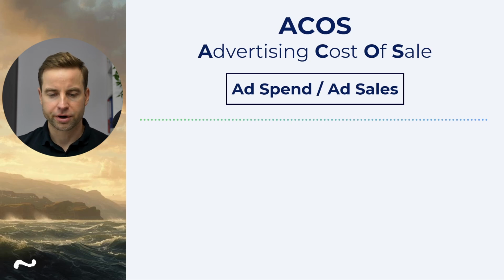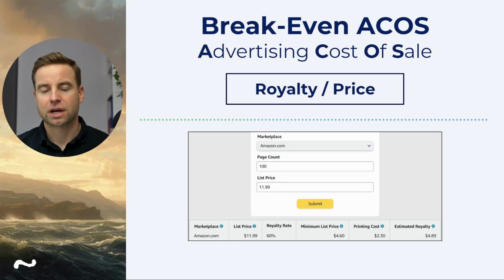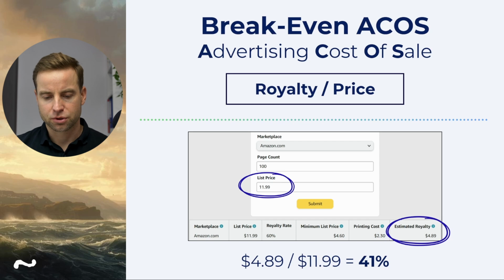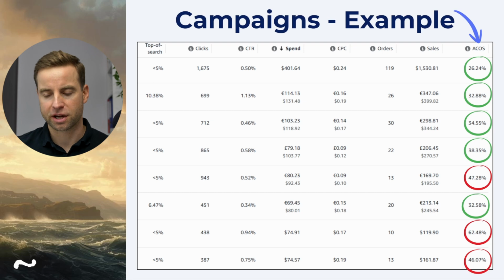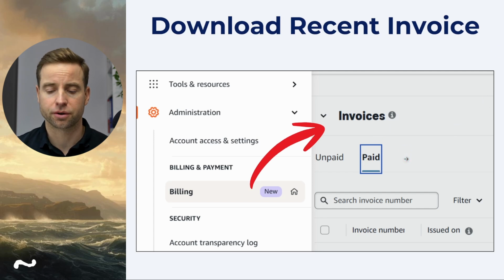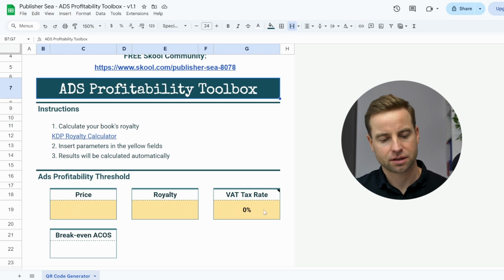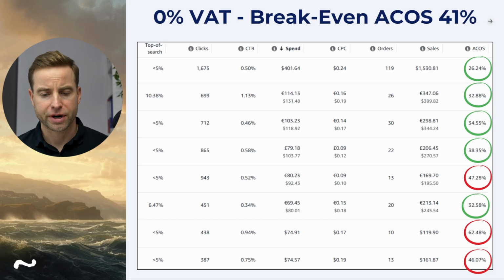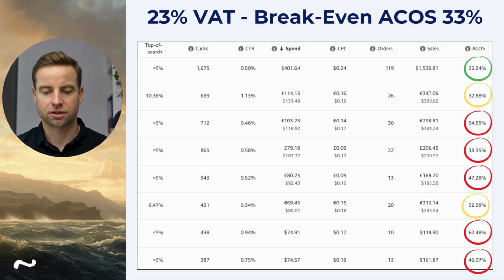The CORRECT Profitability Formula for Amazon KDP Book Ads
✅ New to KDP Ads? Start free in the community

▶️ Amazon KDP Royalty Calculator

Are your Amazon KDP Ads really profitable… or are you unknowingly losing money?
Most authors rely on ACOS — but almost nobody calculates it correctly.
And there’s a hidden trap that can completely distort your results: ad taxes (VAT).

In this video, you’ll learn:
✅ The correct profitability formula for Amazon KDP Ads
✅ How to calculate ACOS the right way
✅ Why the number in your Ads Console can be misleading
✅ The hidden VAT trap that makes many authors think they’re profitable when they’re not
✅ How to check real ad profitability using a simple tool

By the end of this video, you’ll know exactly how to determine whether your ads are making money — or silently draining your budget.

Chapters:
00:00 - Introduction
00:30 - Break-Even ACOS
03:16 - VAT Tax Trap
04:46 - ADS Profitability Spreadsheet